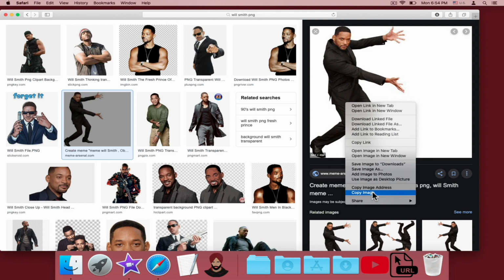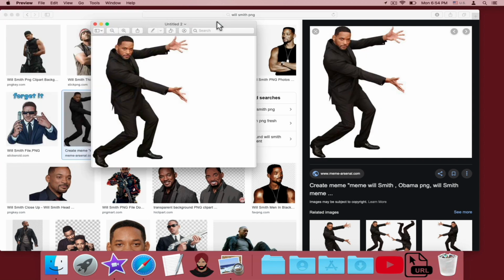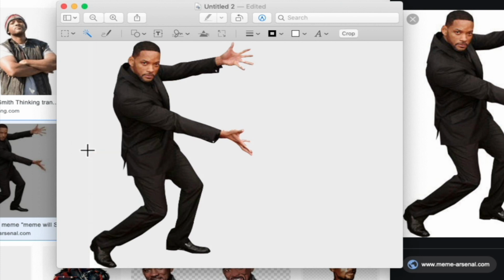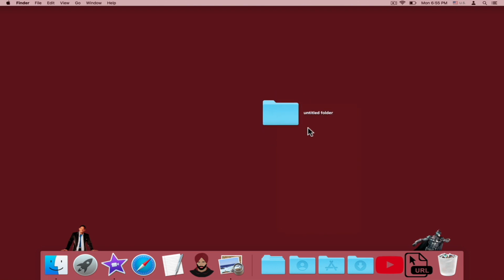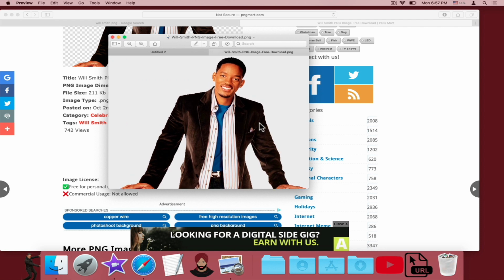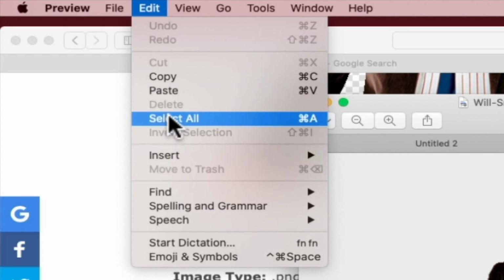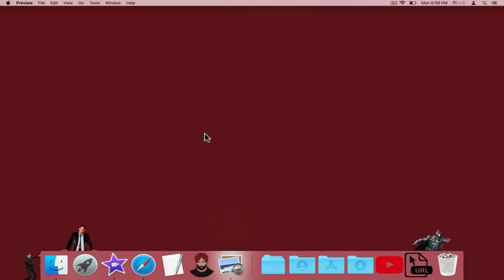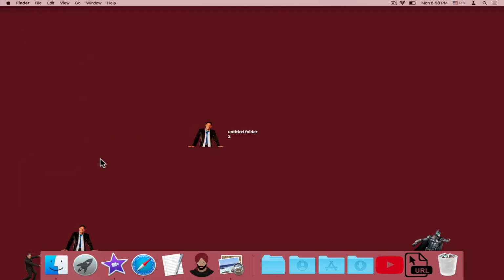Will Smith is a Folder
check out:
This is a Tutorial on how to edit your Mac folders.

Thanks to all the fans that support. You guys mean the world to me.

My goal is to make money to give-back to you guys.
I will help a lot of people because you will have helped me.
Keep me on my word. I want to see a better world. Please Join in.
Share ideas. Let me know what you wanna see. LOVE YOU ALL!

STEPS I followed in the video:
One Download any photo or icon:
1 Search on google images...
{  (Example1: "Will Smith png")  -  (Example2:  "dragon Icon")   }
2. pick the image you like. Hold control and click the image.
3 Select Copy from the menu that pops up.
4 Control click on the folder you want to change the icon/image of.
5 Select Get info from the menu that pops up.
6. Click the little folder icon on the top left of the new window that opened on your screen.
7. Hold control and hit v on keyboard past it on that folder.
8. Enjoy the folder. :)